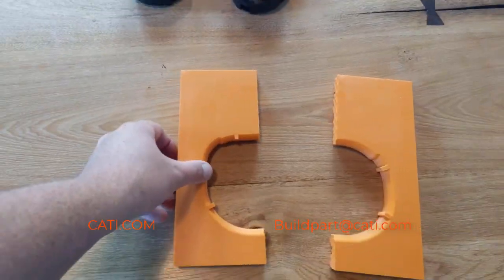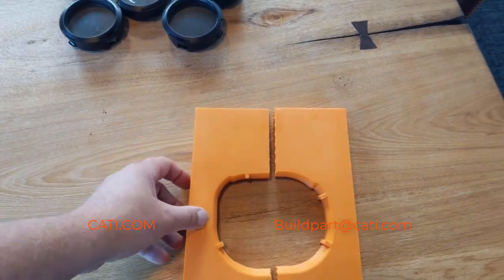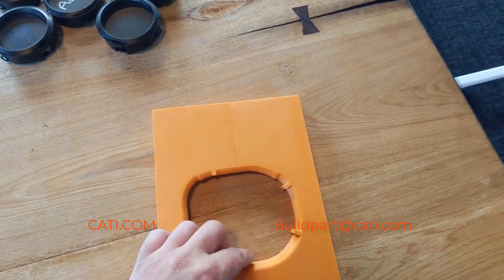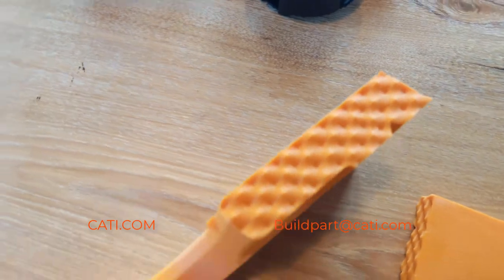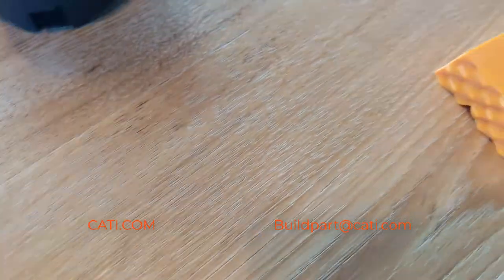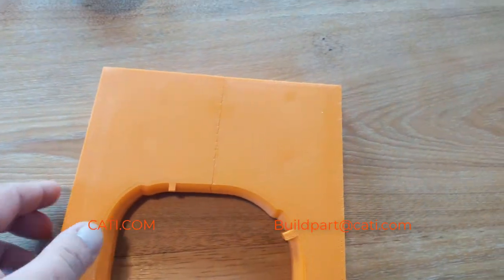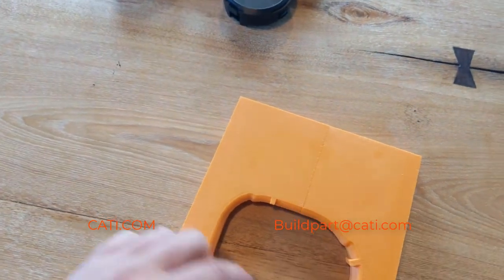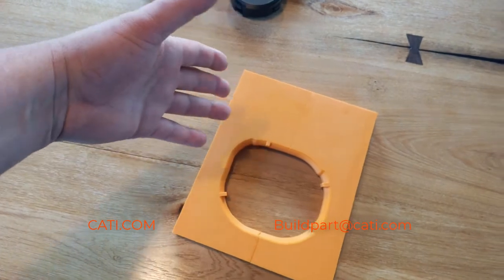LearningWithLuke: How can I get a part made that's bigger than my largest machine?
Sometimes you just need a really BIG part, but don't want to sacrifice quality by using other methods. Luke's here to show you how we can provide you with as large of a part as you need.